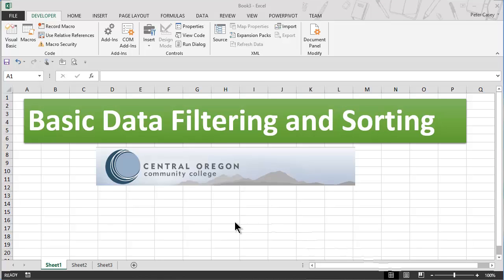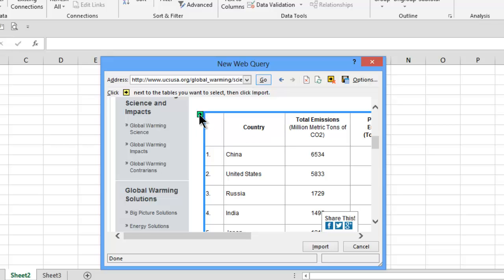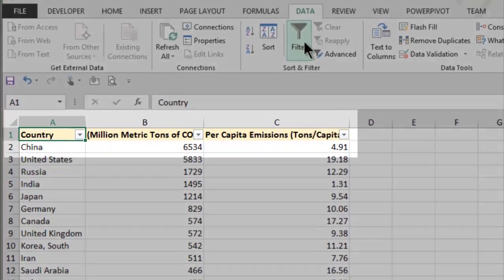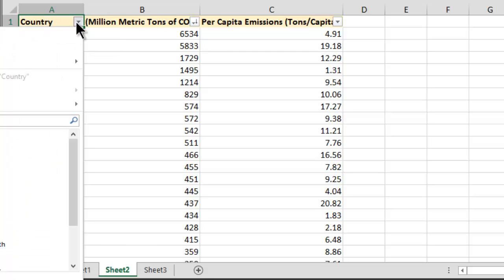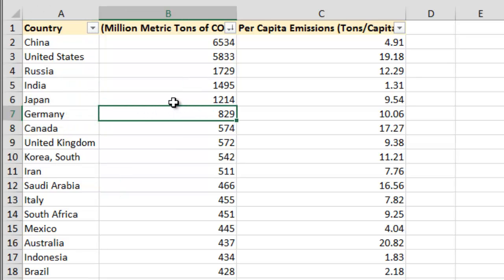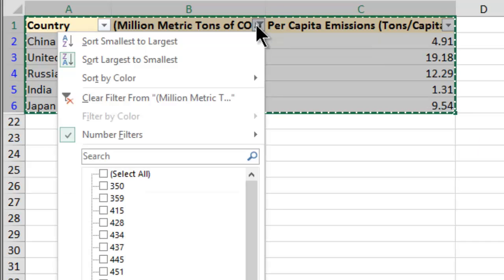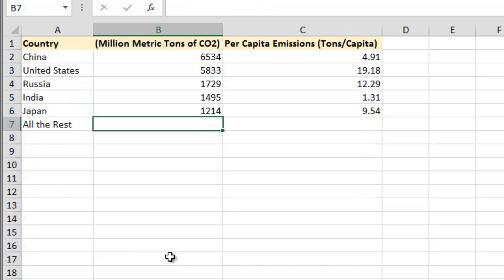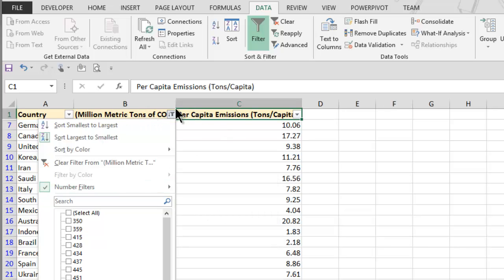Excel Data Filter and Sort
Excel Web Data Query and Sort and Filter